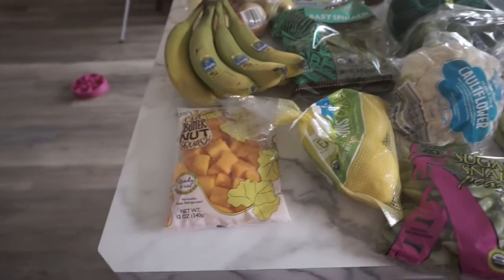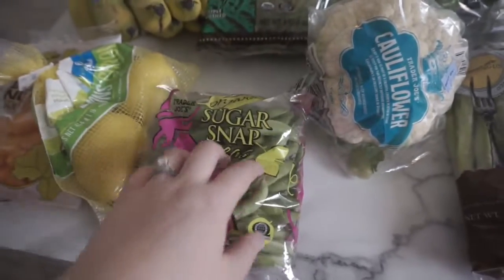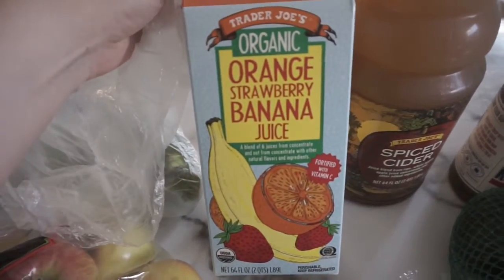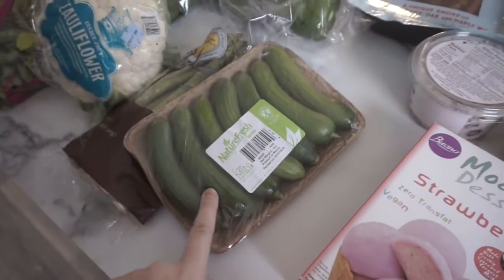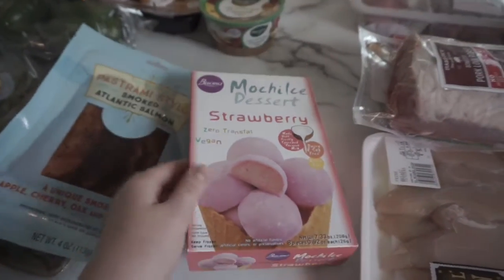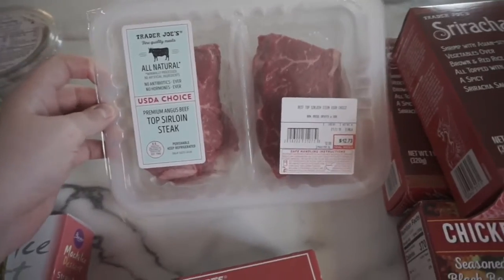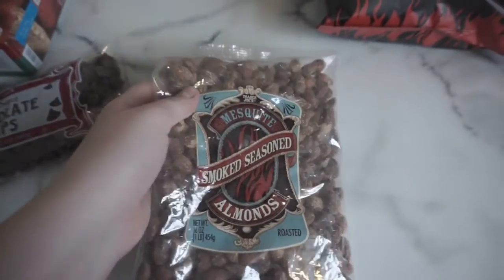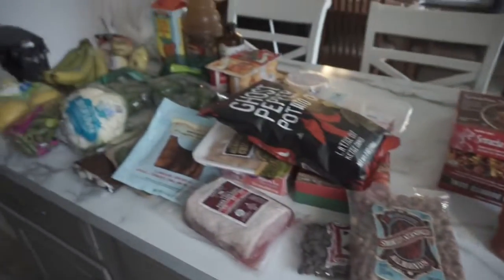GROCERY HAUL | Trader Joe's and Kroger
Hey everyone! I am back and today's video is a haul from Trader Joe's and Kroger! Hope you enjoy.

Xoxo